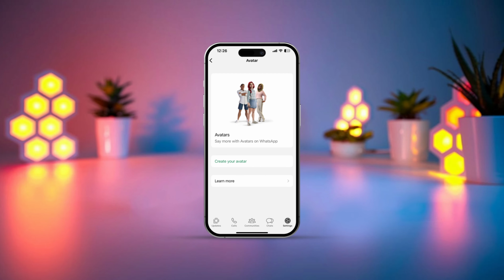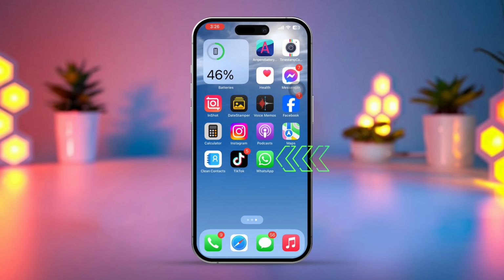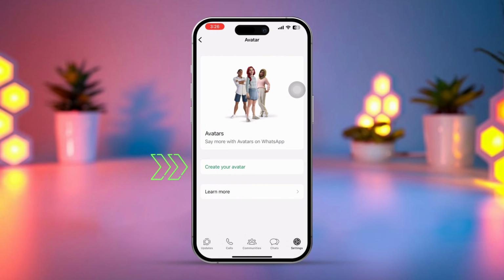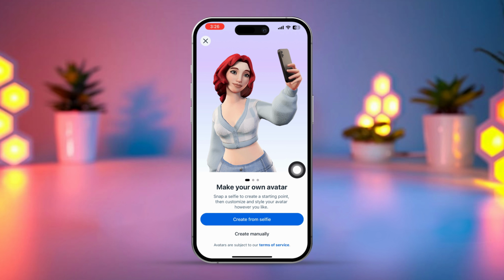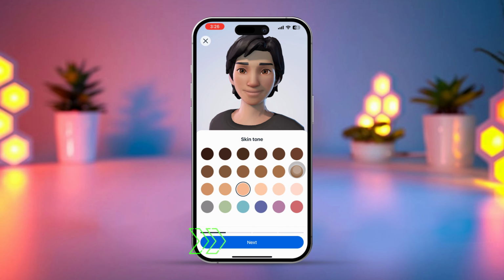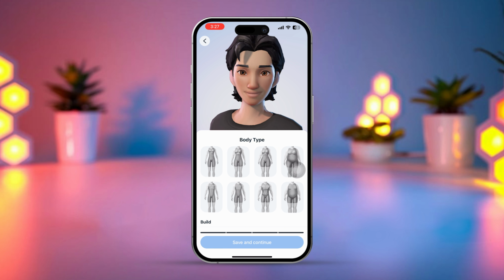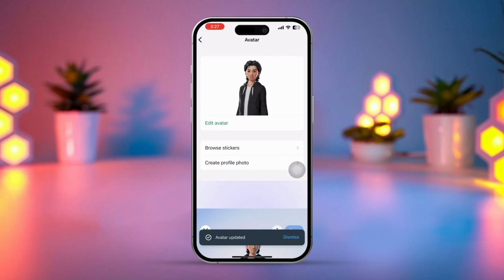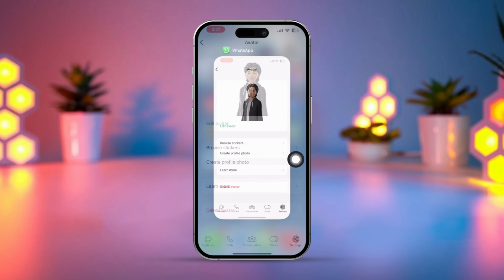How To Create and Set Avatar on WhatsApp on iPhone | Build a Custom Avatar For WhatsApp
Wanna know how to create and set an avatar on WhatsApp on your iPhone? Don't worry! In this video, I’ll walk you through the entire process of building a custom avatar for WhatsApp. From creating a cartoon avatar on your iPhone to setting it up as your WhatsApp profile picture, I’ve got you covered. I’ll show you exactly how to use an avatar on WhatsApp and give you a demo of making a unique, fun avatar for your WhatsApp. So, let's get started.

00:01- Video Intro
00:10- Tutorial Start
01:-04 Tutorial End